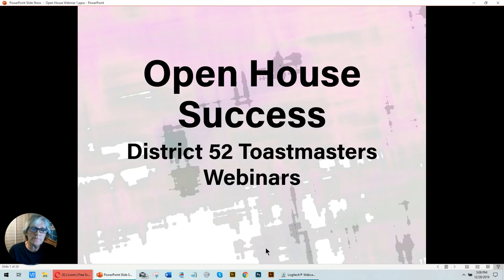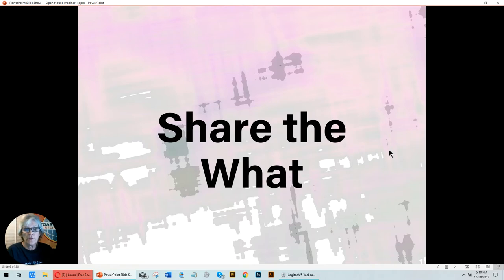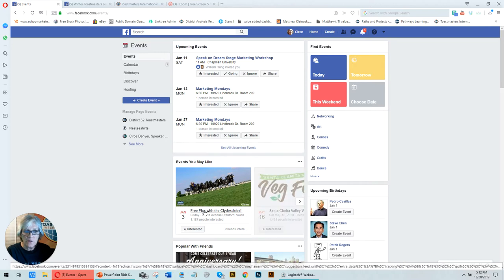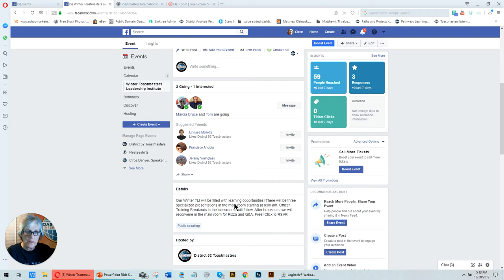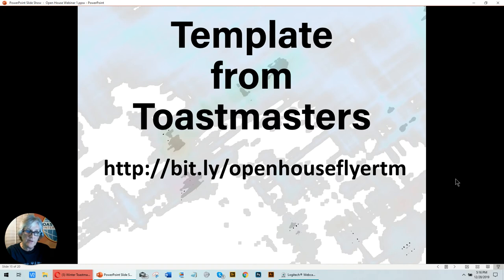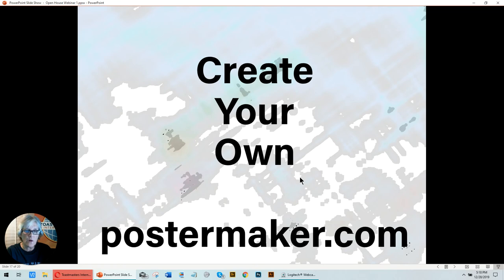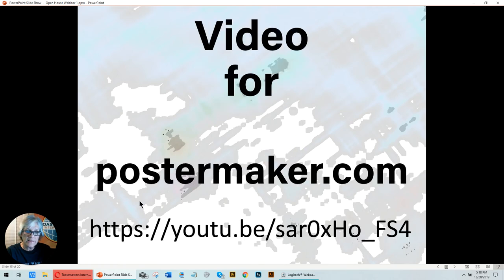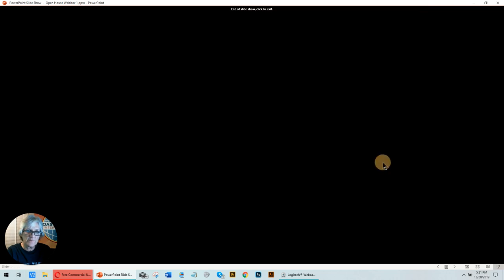Open House Success for Toastmasters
This video is a guideline to a successful Open House. Watch this, then the followup video on creating fliers for your event from scratch.